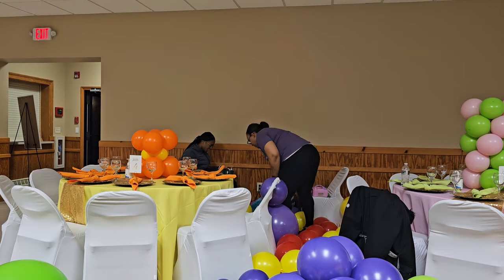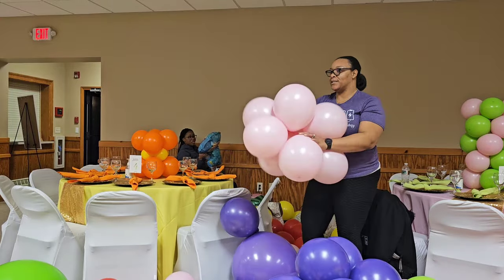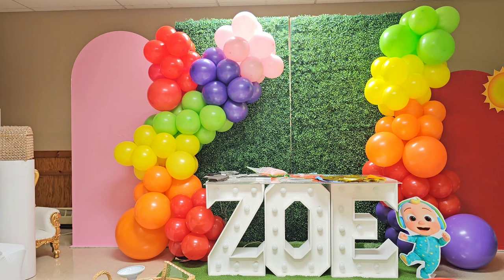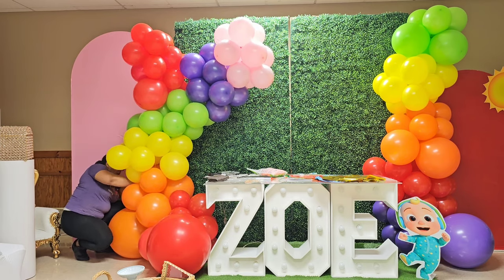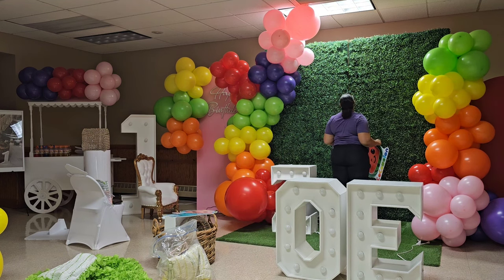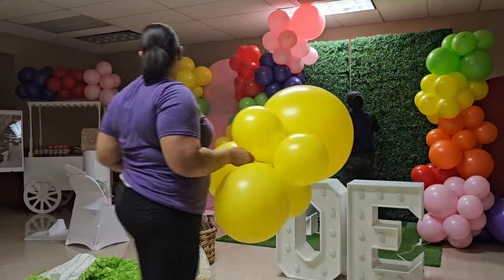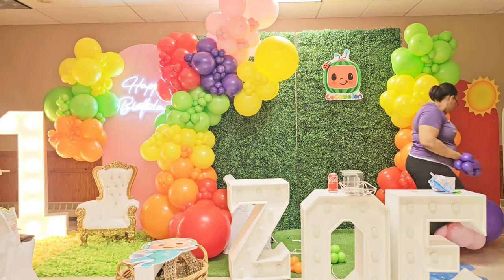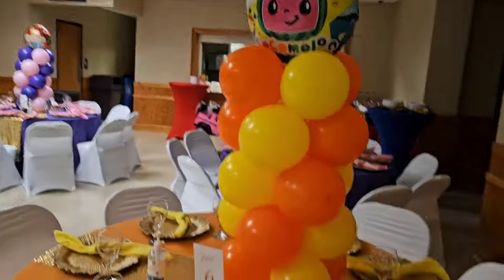cocomelon birthday balloons| Balloon Decoration Ideas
cocomelon themed 1st birthday. This setup was an amazing way to celebrate Princess Zoe. no detail was spared with this one.

*Balloons used in video

Decomex
12in Red, orange. purple, yellow, lime, taffy
18in orange, lime, yellow, taffy
36in red, orange, yellow